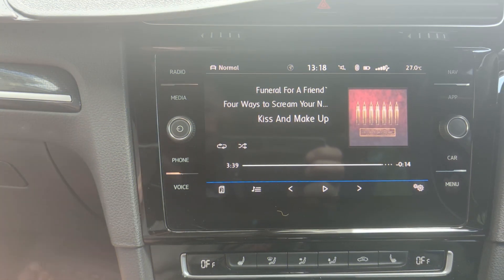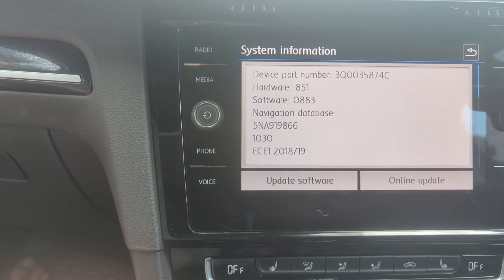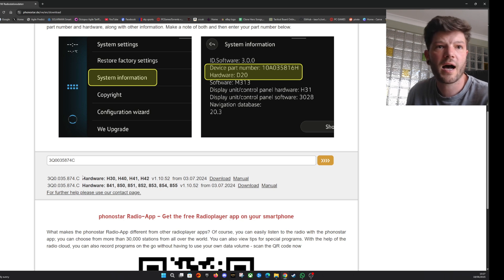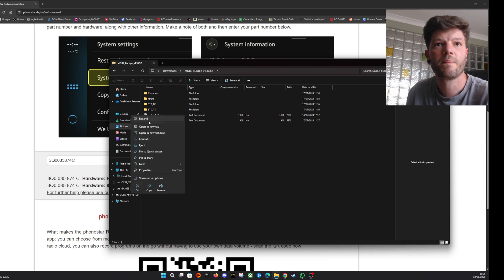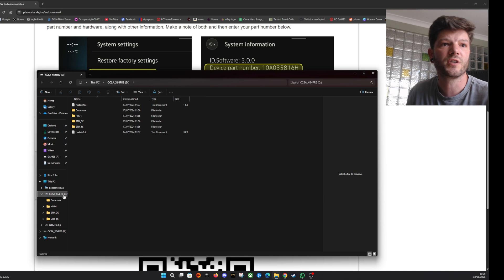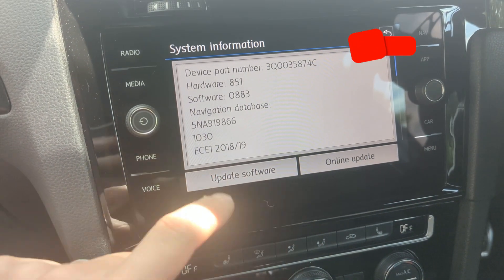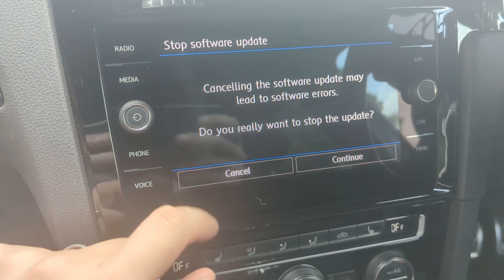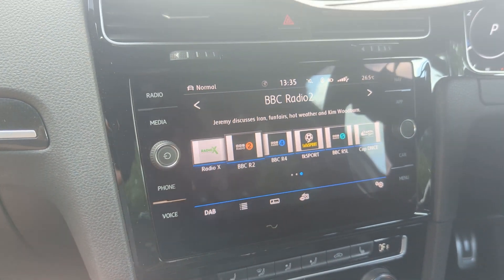VW MIB2 RADIO STATION LOGO UPDATE - STEP BY STEP HOW TO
How to Update a MIB2 Radio in VW SKODA AUDI SEAT with all the station logos